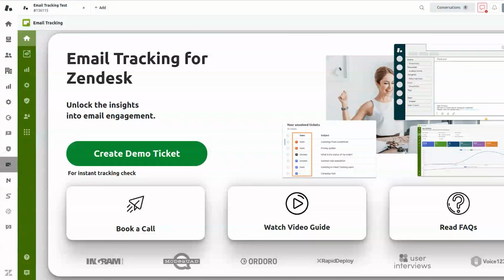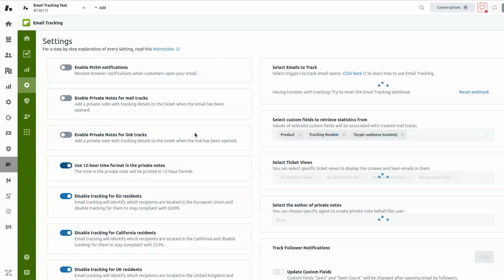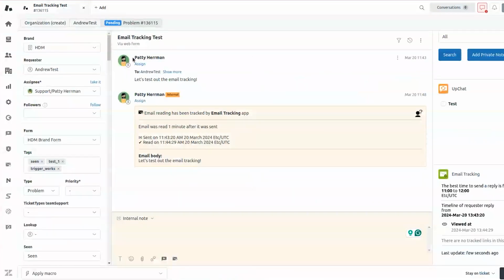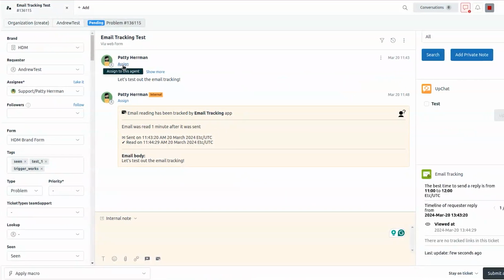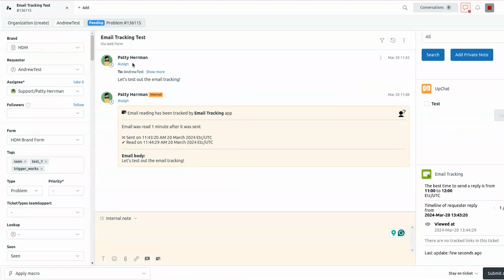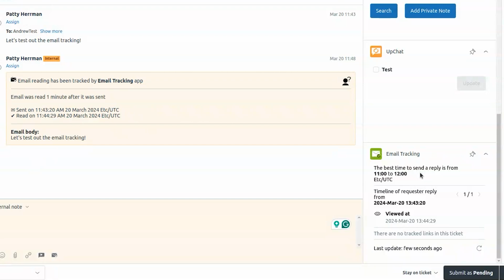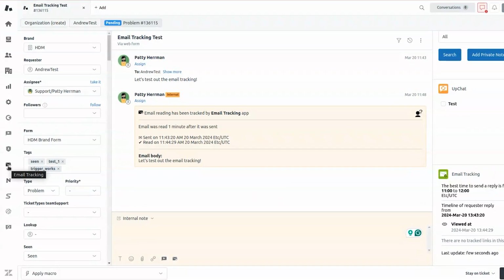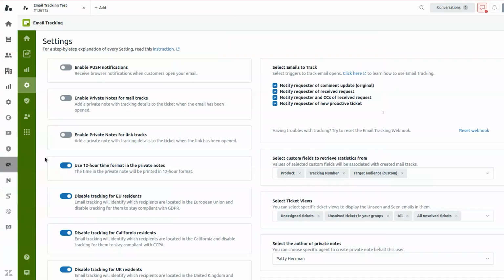How to Set up Email Tracking for Zendesk - Quick Demo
After installing the Email Tracking for Zendesk, you need to ensure that it works properly. Activate the triggers and test the app by sending a message to the end user. Watch our detailed setup tutorial and start tracking your emails.

«0:12 - Activate triggers»
«0:50 - Test email tracking»
«1:39 - Authorize all the agents»